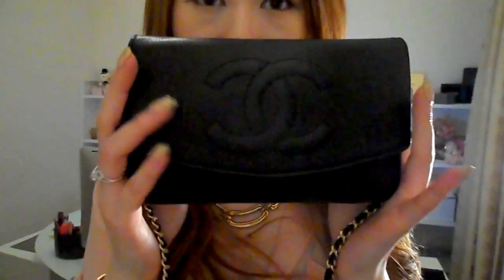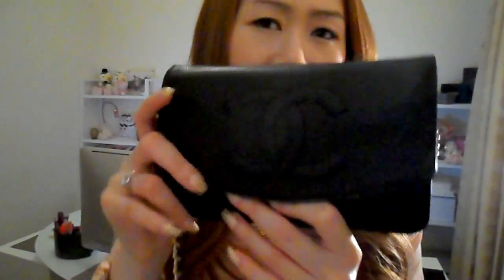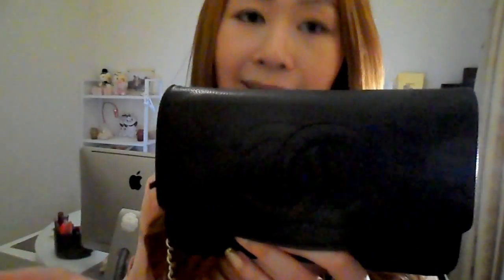WHAT'S IN MY CHANEL WALLET ON CHAIN WOC REVIEW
Thank you all for all your great support! Please let me know what you think of my hard work.

Here is just what I have in my Chanel Wallet On Chain Purse. One thing I forgot is my car key ;)

My Japanese Spitz Girl wanted to say Hello :) I love my dogs so much.

If you are interested to see my outfit of the day then please go to see what I'm wearing with this bag!

I'm looking forward makig a lot more helpful and inspirational videos for you guys!!

Xo
Lindie